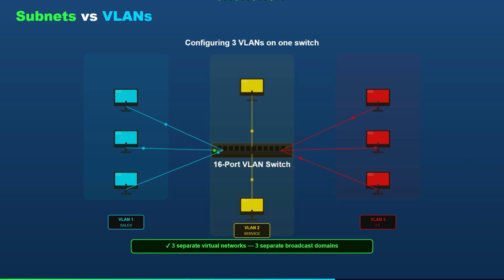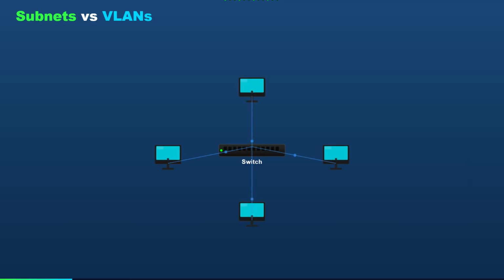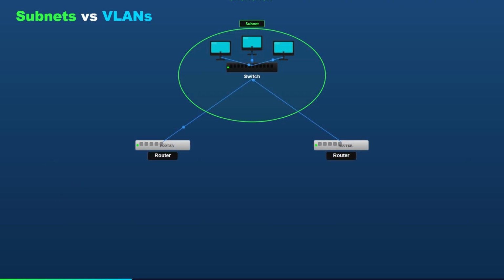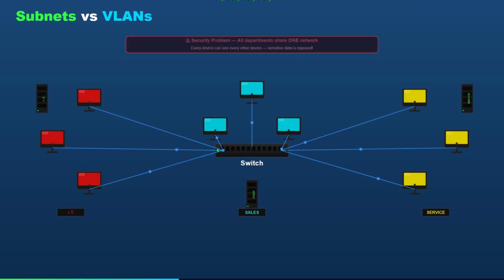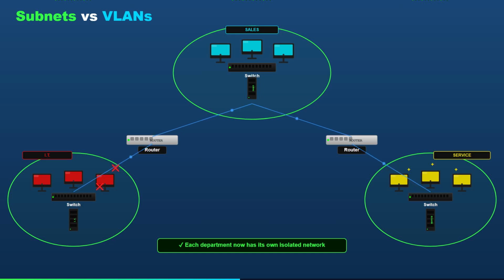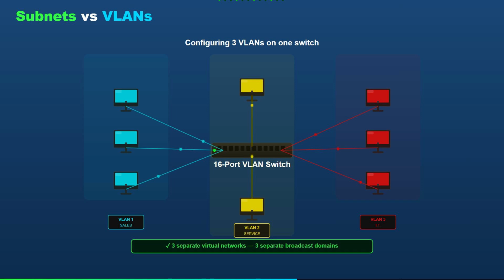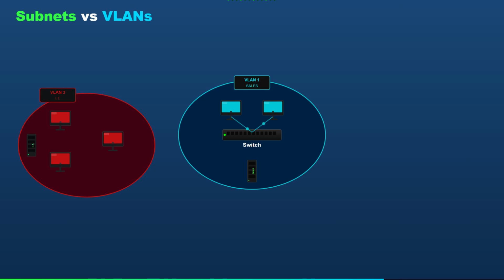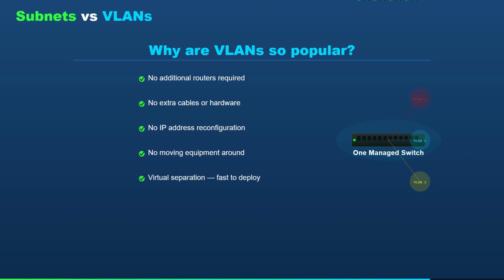Subnets vs VLANs Explained | The Difference Every Network Engineer Must Know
🌐 **Subnets vs VLANs Explained | Complete Networking Guide**

Are you confused about the difference between **Subnets and VLANs**? In this video, we break down these two essential networking concepts and explain how they work in real-world networks.

Whether you are studying for **CompTIA Network+, CCNA, IT certifications**, or building your networking knowledge, this guide will help you understand how organizations use network segmentation.

In this video, you will learn:

✅ Difference between Layer 2 and Layer 3 segmentation
✅ How VLANs separate networks using switches
✅ How Subnets divide IP networks
✅ How routers communicate between subnets and VLANs
✅ Broadcast domains explained
✅ Real-world enterprise network examples
✅ When to use VLANs vs Subnets

💻 Topics covered:

* IP Addressing
* Subnet Masks
* Network Segmentation
* Switch Configuration
* Router Communication
* Network Security
* Enterprise Networking Basics

This video is designed for:
🎓 CompTIA Network+ Students
🎓 CCNA Beginners
🎓 IT Support Professionals
🎓 Network Engineers
🎓 Anyone learning computer networking

🔥 Networking Fundamentals
🔥 CompTIA Certifications
🔥 IT Infrastructure
🔥 Cybersecurity Basics
🔥 Cloud & AI Infrastructure

While most people focus on software and apps, we dive deep into the heavy lifting happening behind the scenes. If you want to understand the physical hardware, complex networks, and massive server infrastructures that keep the internet, global enterprises, and cutting-edge AI running, you are in the right place.

What we cover every week:

Computer Hardware: Breaking down physical components, from consumer tech to enterprise-grade server racks, CPUs, specialized GPUs, and memory advancements like DDR5.

Networking Fundamentals: Simplifying how data actually moves. Learn the ins and outs of routers, switches, protocols, cabling, and architecture.

AI Infrastructure: Exploring the massive cloud networks, data centers, and local hardware setups required to train, deploy, and scale artificial intelligence models.

Whether you are an IT student, a networking enthusiast, a tech professional, or just curious about how the backend of the world works, our goal is to break down complex engineering concepts into clear, practical, and actionable tutorials.